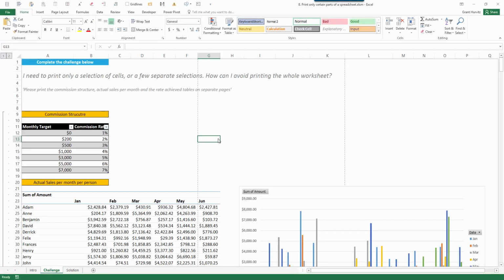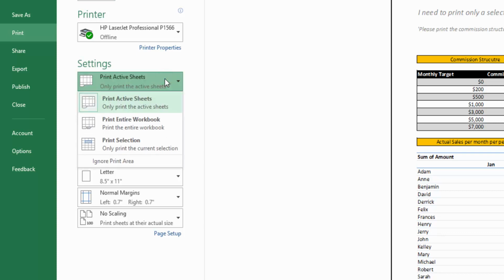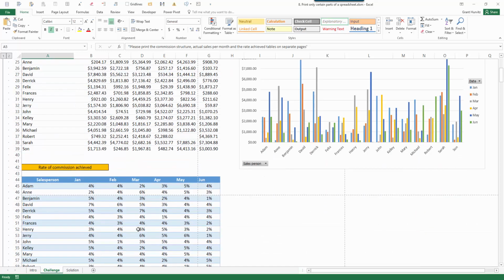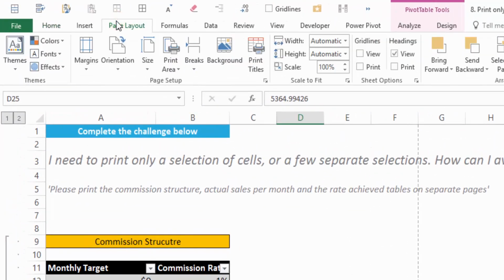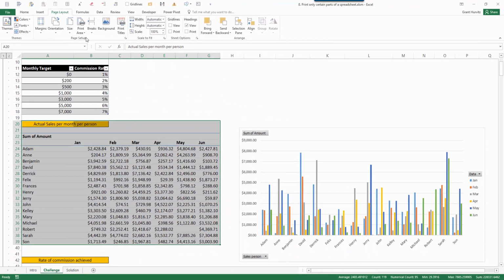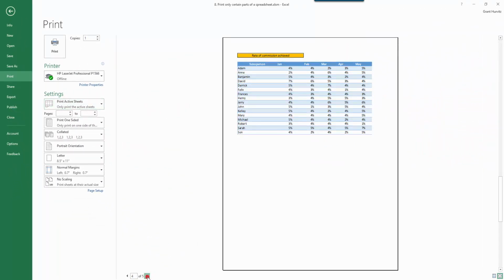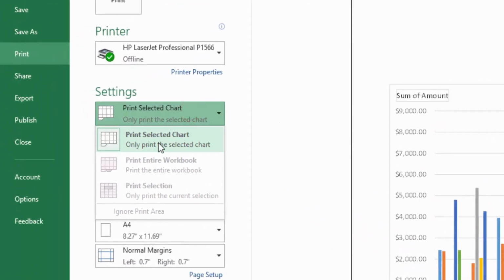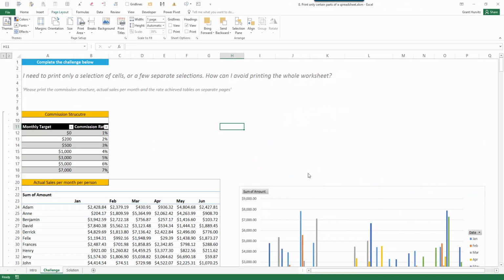Top 25 Excel 2016 Tips and Tricks: How To Print Only Certain Parts of a Spreadsheet